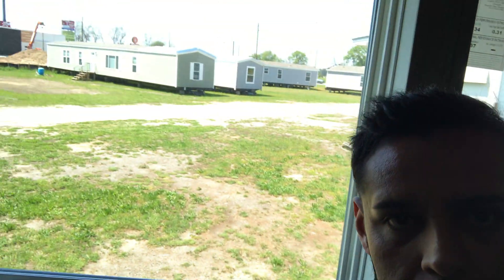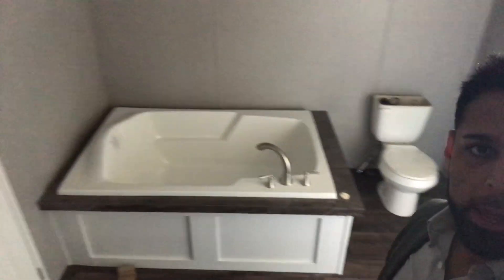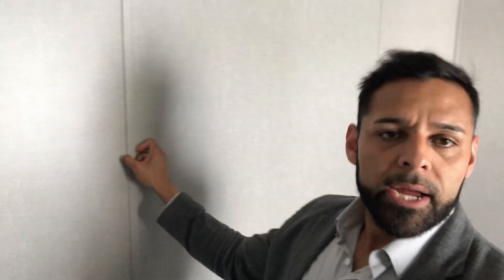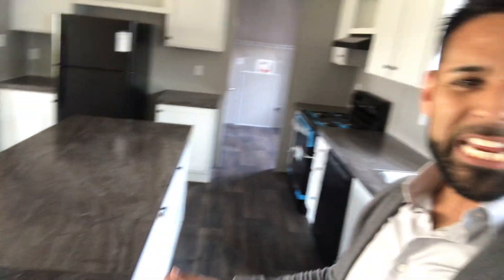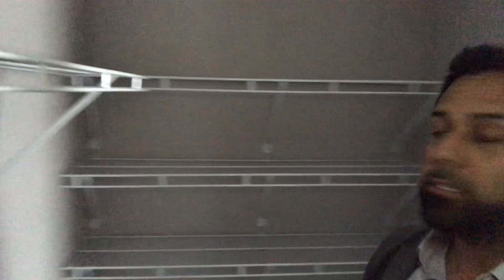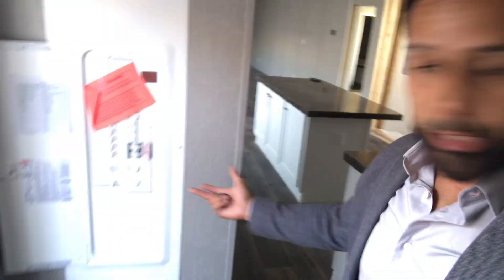Love what you do, have FUN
Simple review inside a brand new 2021 Double wide mobile home.

J Garcia's channel is an educational based podcast delivering FREE content to those ready to make a change & want to get into Mobile Home & Business investing.

If you like this post please Share 🙌